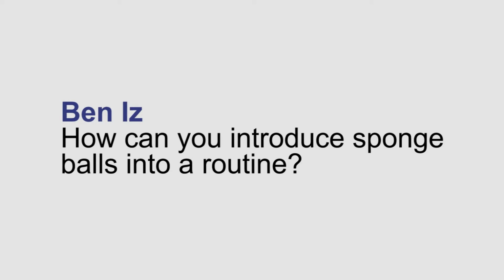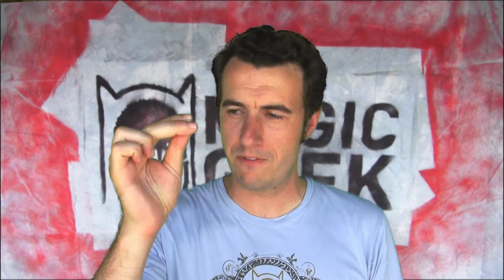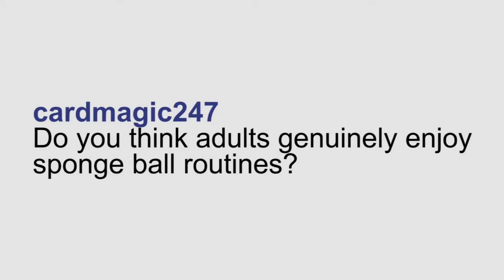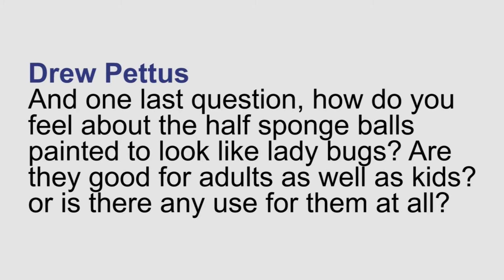Squishing Balls - Weekly Recap